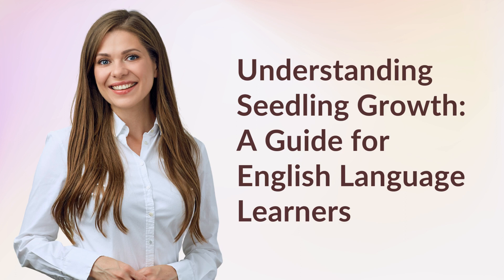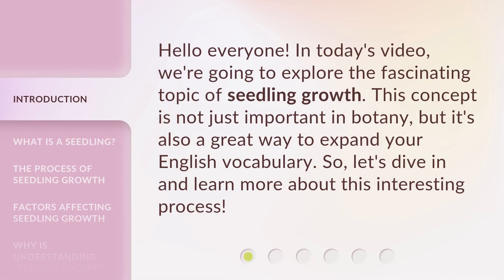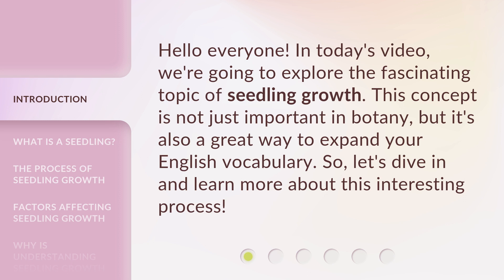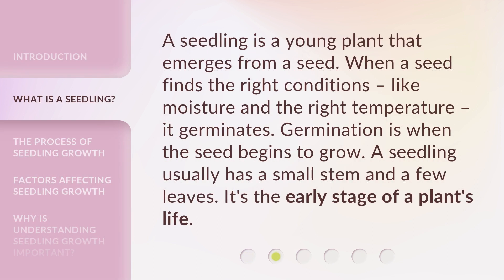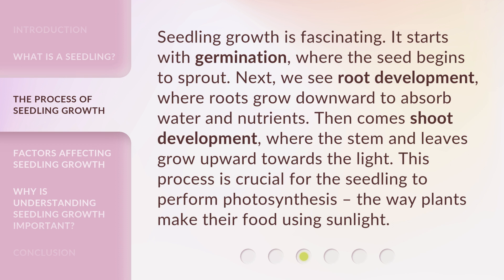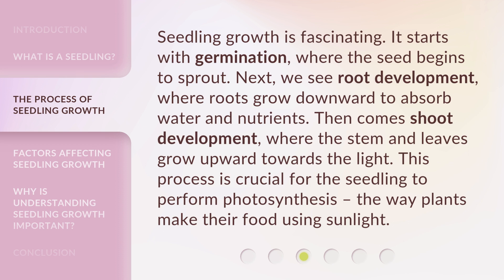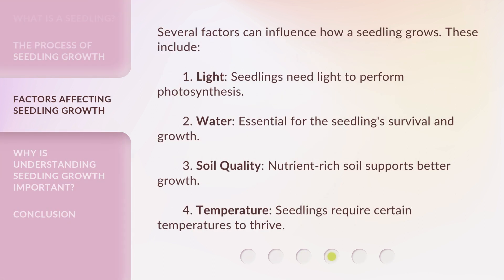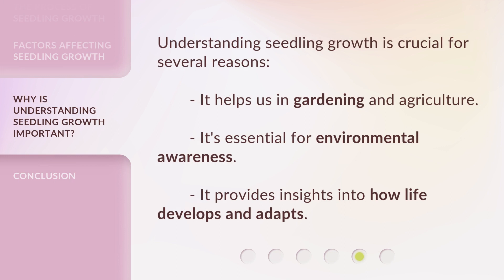Understanding Seedling Growth: A Guide for English Language Learners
Growing Green: A Guide to Seedling Growth for English Language Learners • Join us in this informative video as we unravel the secrets of seedling growth, specifically designed to help English Language Learners. Discover the essential steps, tips, and tricks to nurture your own thriving plants from tiny seeds. Get ready to embark on a green journey and watch your seedlings flourish!

00:00 • Introduction - Understanding Seedling Growth: A Guide for English Language Learners
00:29 • What is a Seedling?
00:52 • The Process of Seedling Growth
01:22 • Factors Affecting Seedling Growth
01:51 • Why is Understanding Seedling Growth Important?